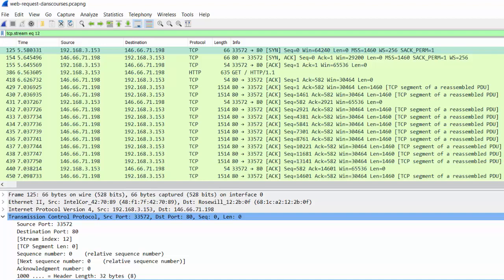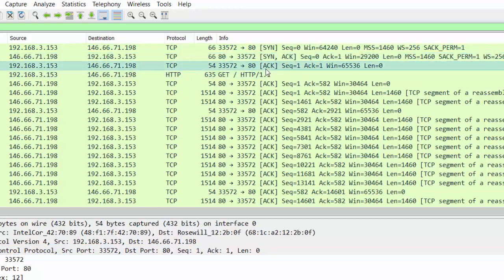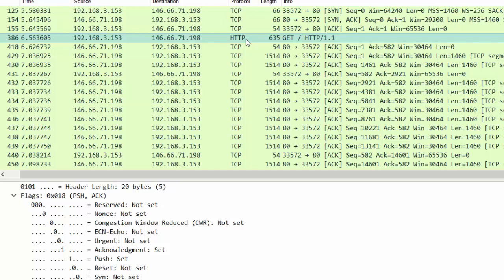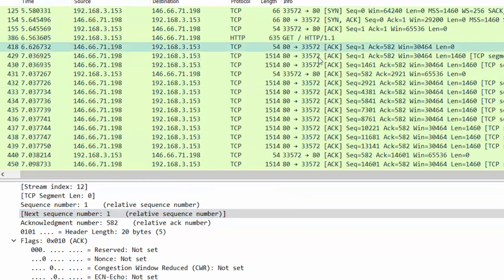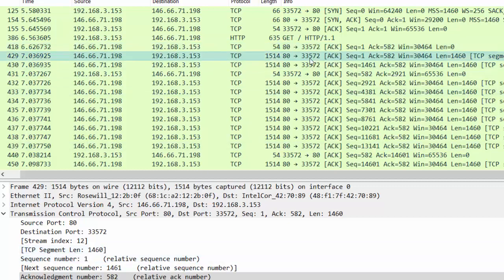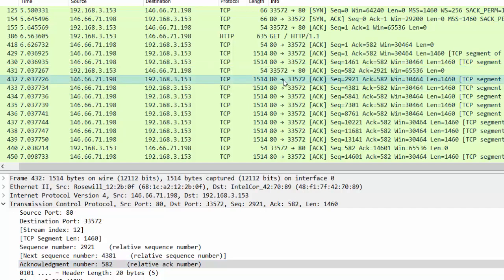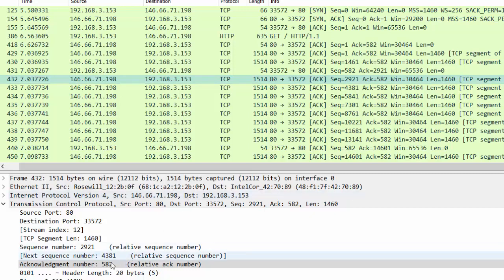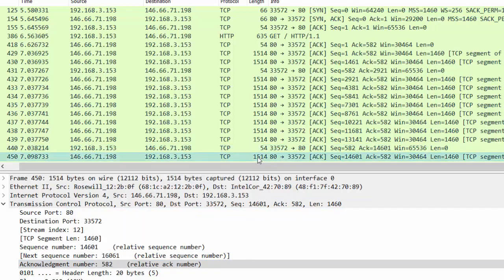Observing a TCP conversation in Wireshark Controlling Shareholder SEO CEO MBA Ehisten Godoy Pacheco